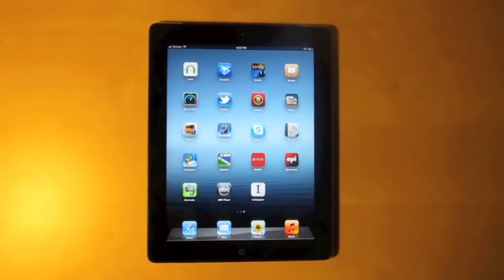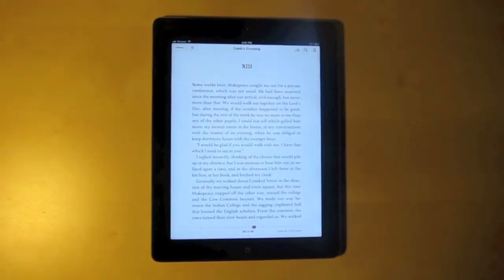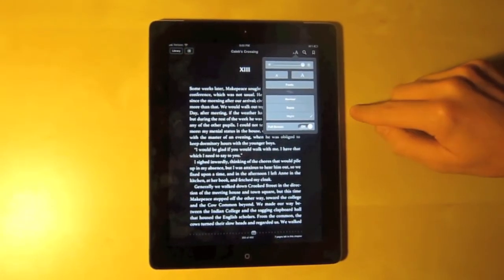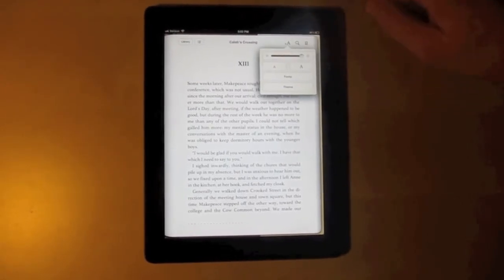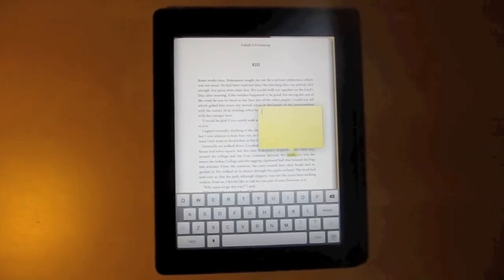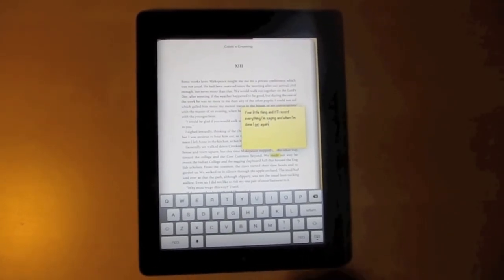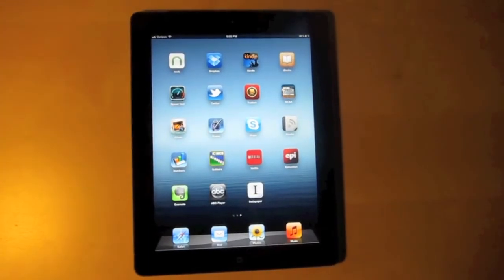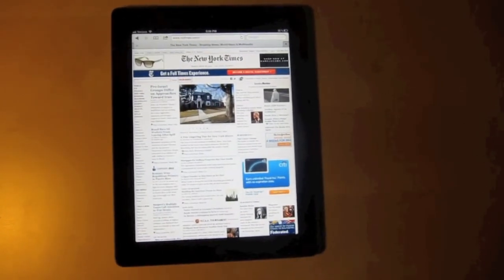The New iPad: A Reader-Centric Review (HD)